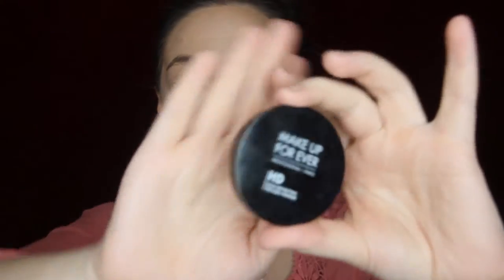Anti Valentine's Day Tutorial | Urban Decay Vice Palette| First Impressions